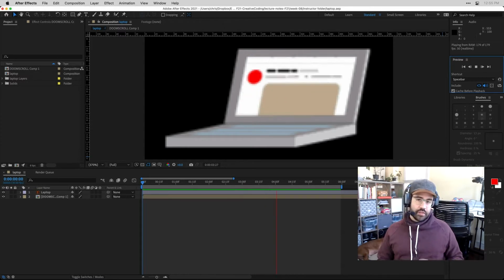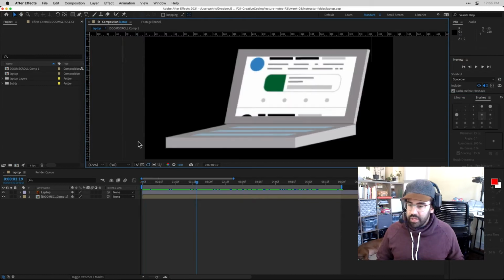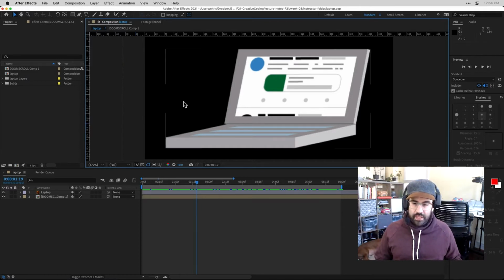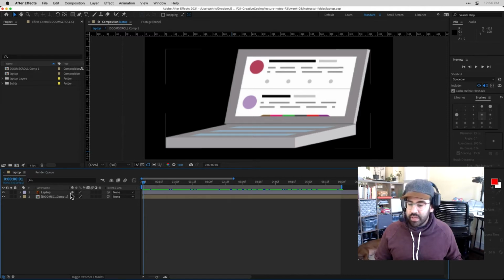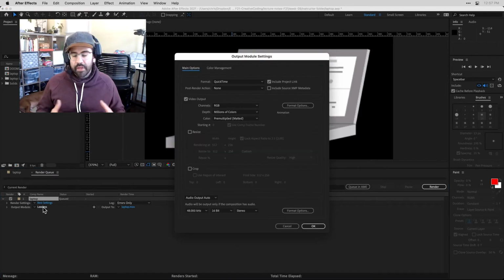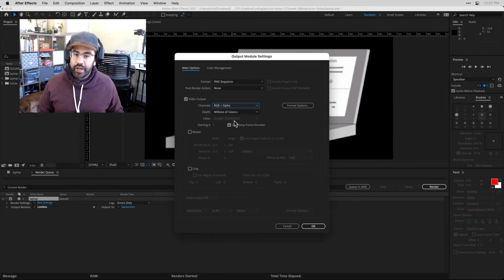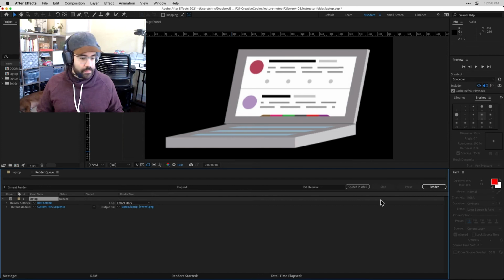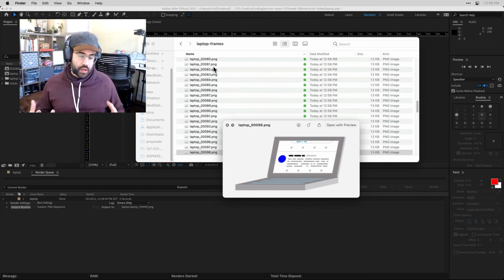How to Export Sprite Animation Frames from Adobe After Effects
After Effects offers a powerful suite of animation tools that can be used  to make real-time animations for games and interaction. After watching this video, you'll be able to export PNG sequences from After Effects for use in sprite animations.